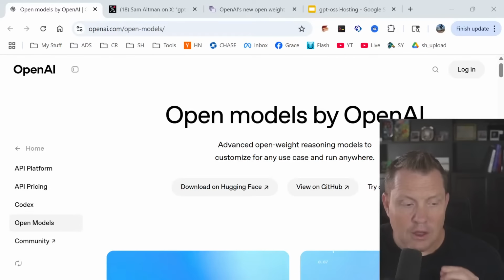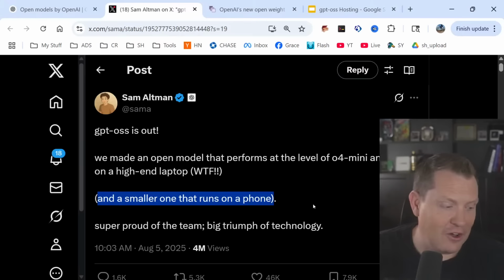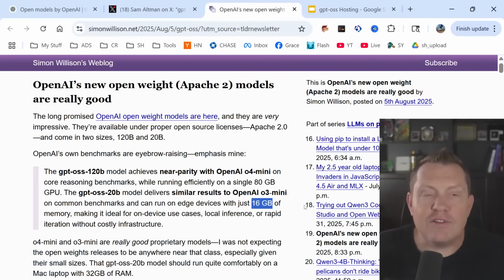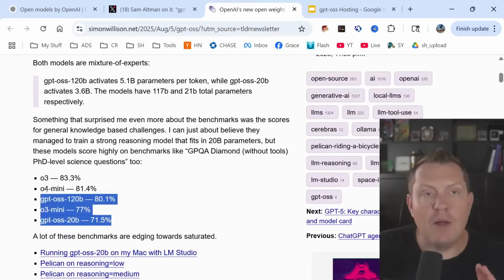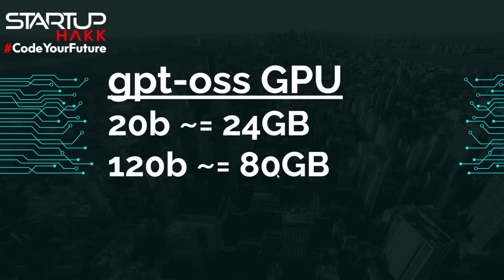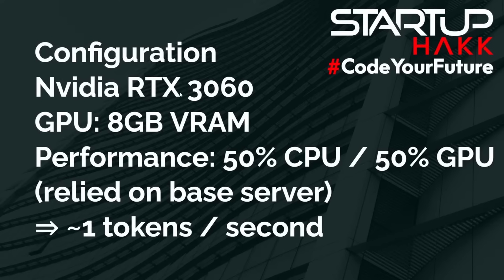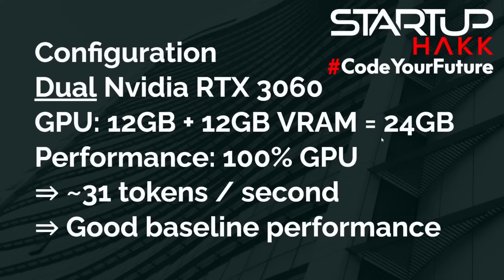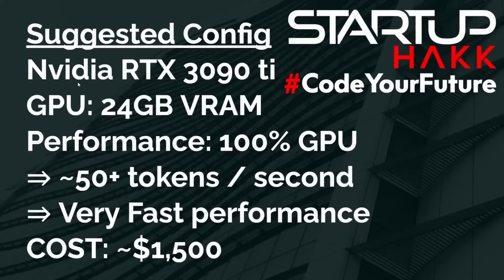REVIEW: Real Truth on gpt-oss - Real Numbers!!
OpenAI just dropped their bombshell - the first truly open-source models since GPT-2, and I've been putting them through their paces on a huge range of hardware, and I am going to give you the REAL numbers. The gpt-oss-120b model achieves near-parity with OpenAI o4-mini which is really, really impressive. But here's the question nobody's asking: Is this actually the breakthrough everyone's claiming, or are we looking at another case of benchmark inflation? I ran the numbers on real hardware, tested the actual performance, and discovered some shocking truths that the marketing doesn't tell you. Are these models worth the hype, or should you stick with what's already working?

OpenAI finally released what we've been waiting for - truly open models with commercial licenses that you can actually use. But after spending days testing these on every GPU setup I could get my hands on, I need to tell you the real story. Let's cut through the hype and see what these models actually deliver when the rubber meets the road.

Laptop that can run 120b model?

Phone that can run 20b model?

What drugs are Sam on!?!?

I love getting comments, and we answer every single one!

The Apache 2.0 License Changes Everything
This isn't just "open weights" - this is full commercial freedom without the usual restrictions we see from other companies.
You can fine-tune these models, resell them, build products around them, and deploy them anywhere without paying licensing fees.
Compare this to most other "open" models that have restrictions on commercial use or require attribution - OpenAI just gave us the keys to the kingdom.
For the first time since GPT-2, we have a frontier-level model that companies can actually build businesses around without legal headaches.
This is massive for startups and enterprises who need certainty about their AI infrastructure investments.

gpt-oss-120b activates 5.1B parameters per token, while gpt-oss-20b activates 3.6B, despite having 117b and 21b total parameters respectively.
The MoE router intelligently selects which expert networks to activate for each token, giving you 120B model intelligence with 5B model compute costs.
This means you're getting near-GPT-4 level performance while only using the compute power of a much smaller model during inference.
The architecture uses 64 experts with 12 active at any time, allowing the model to specialize in different domains without the full computational overhead.
My testing shows this translates to real-world efficiency gains - you're not just getting marketing promises here.
The smaller 20B model running on just 3.6B active parameters is perfect for edge deployment and cost-conscious applications.

What This Really Means for Developers and Businesses
This release represents a fundamental shift from AI-as-a-service to AI-as-infrastructure that you own and control.
Companies can now build AI-first products without vendor lock-in, API dependencies, or usage restrictions.
The open weights mean you can fine-tune for your specific domain, deploy in regulated environments, and maintain data sovereignty.
This is OpenAI's strategic response to ramping up open-source competition, particularly from Chinese models.
For startups, this levels the playing field - you're no longer dependent on big tech APIs for your core AI capabilities.
The real winner here is the developer community - we finally have the tools to build the AI applications we've been dreaming about.